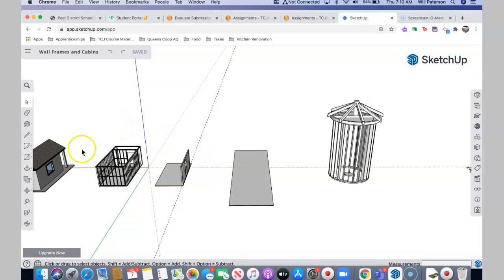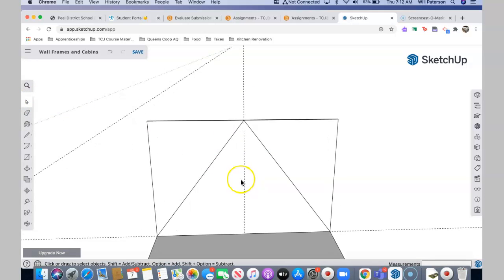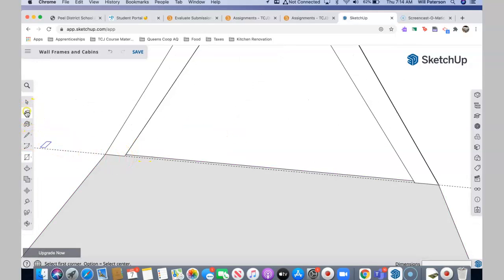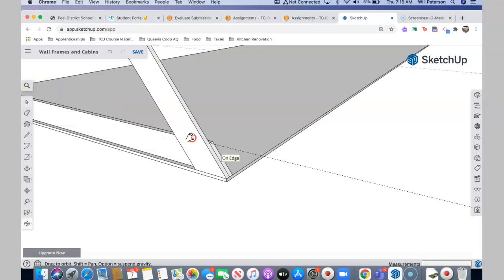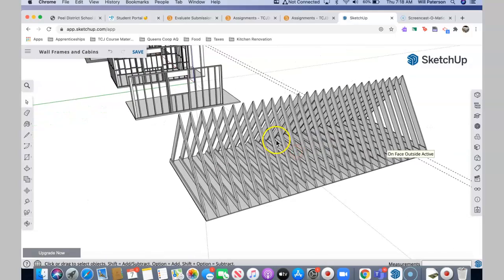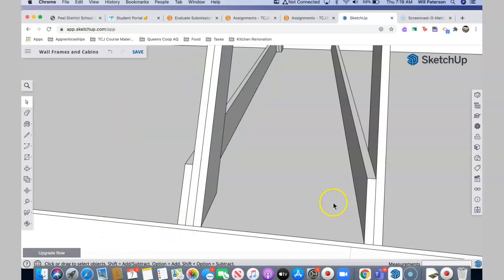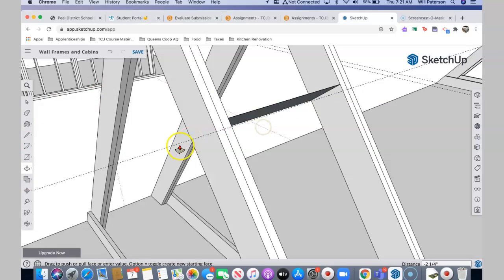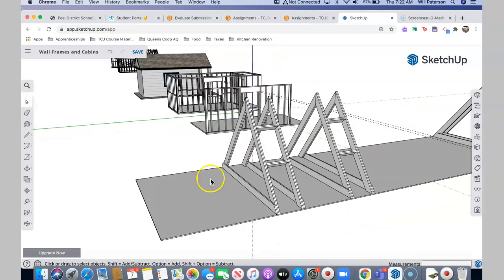Draw Ski Chalet Walls